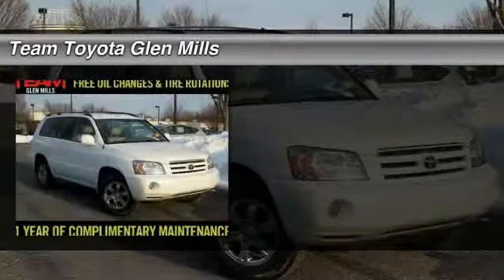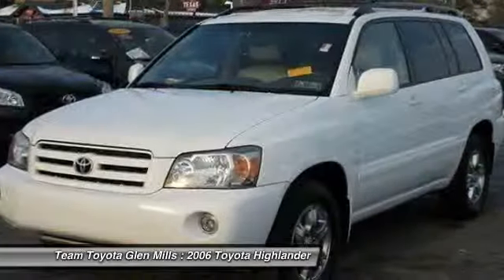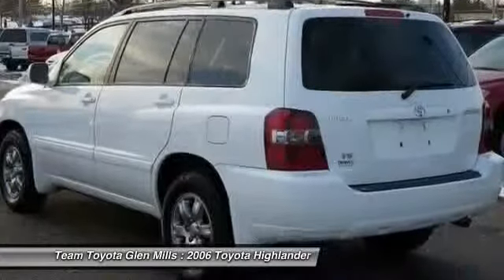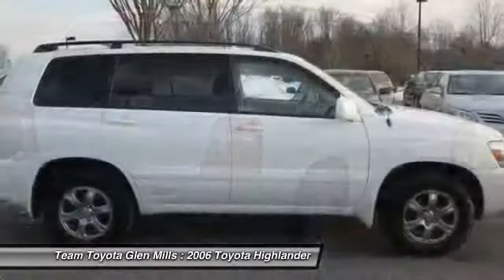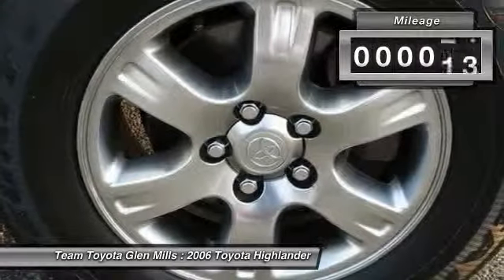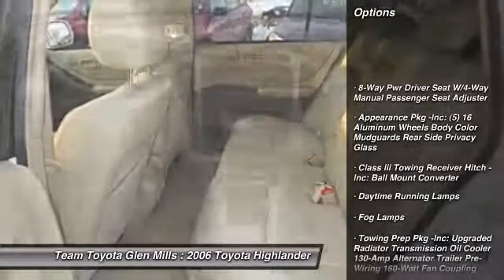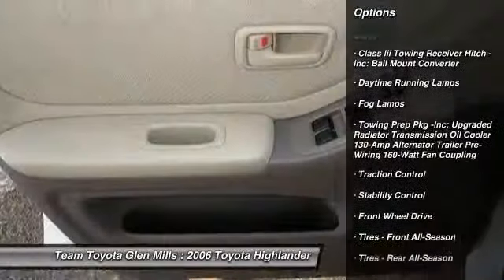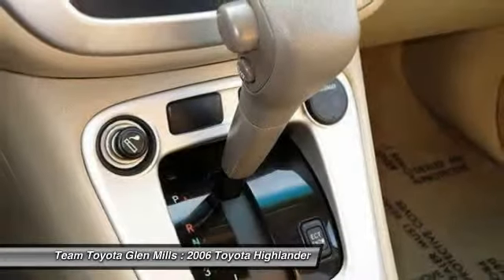2006 Toyota Highlander Glen Mills PA 19342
2006 Toyota Highlander